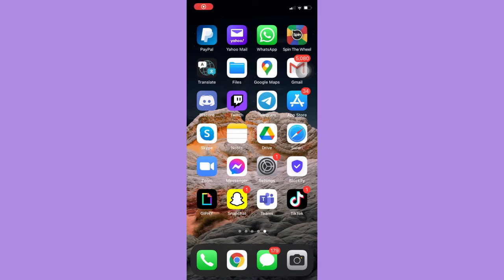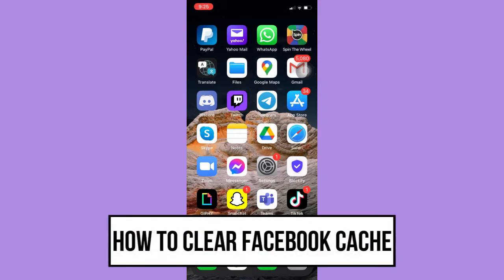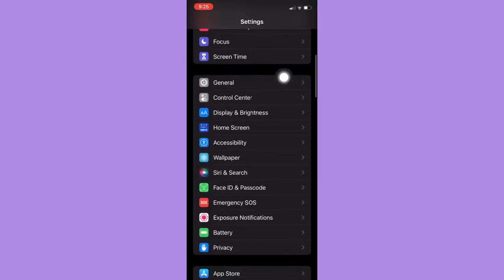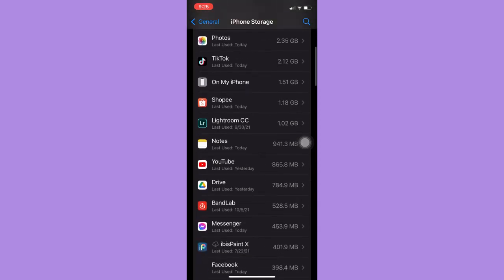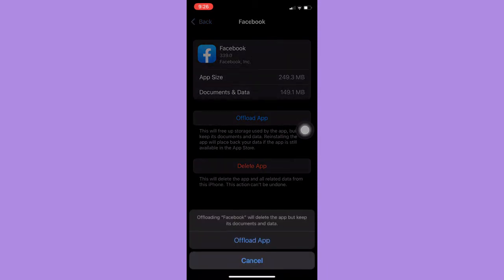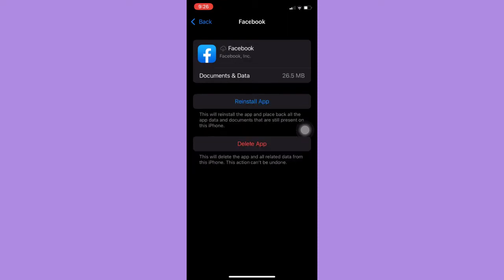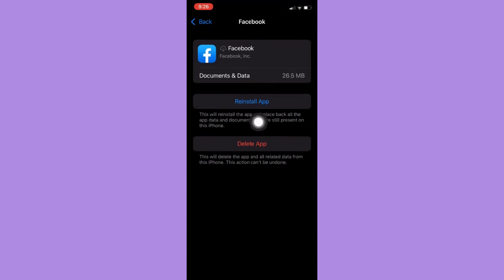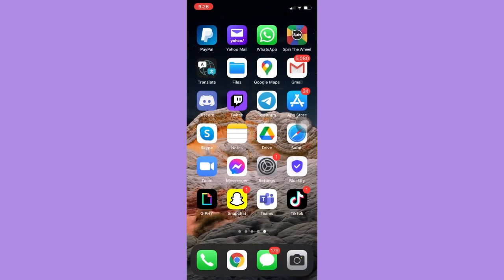How To Clear Facebook Cache (2022)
Learn How To Clear Facebook Cache

In this video, I will show you how to clear facebook cache